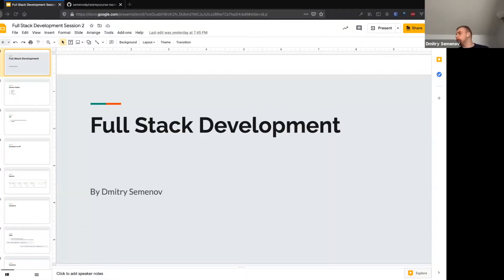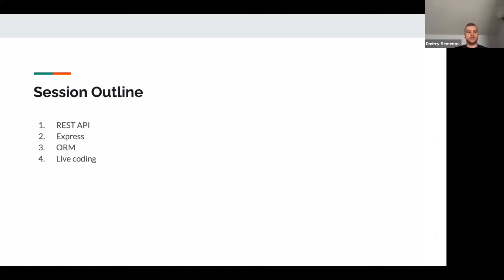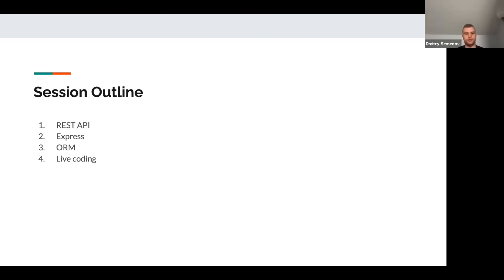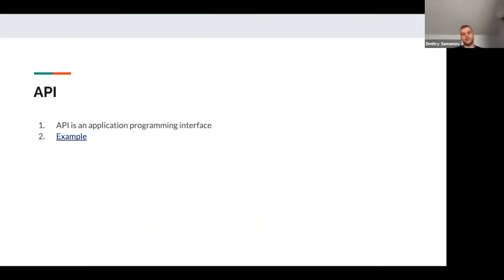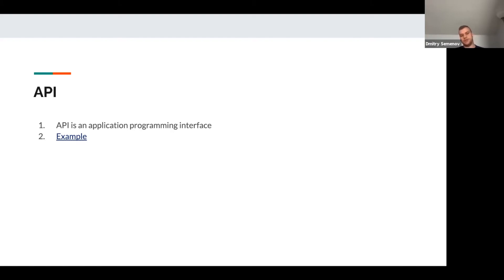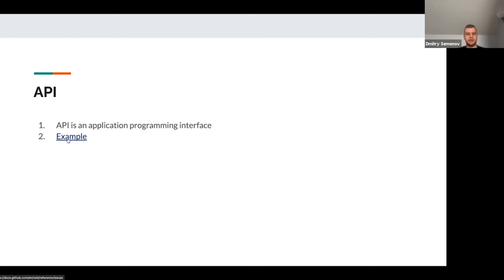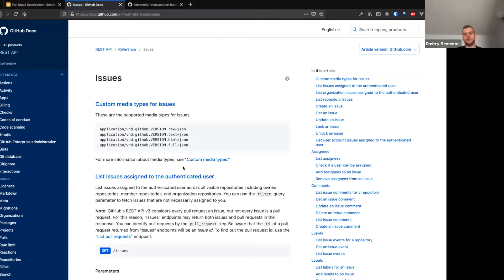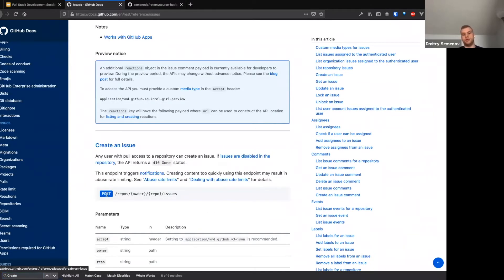Full Stack Development - 2